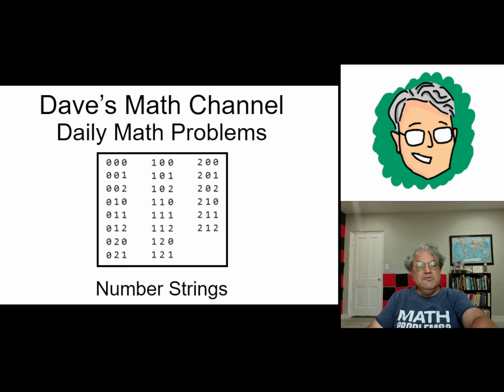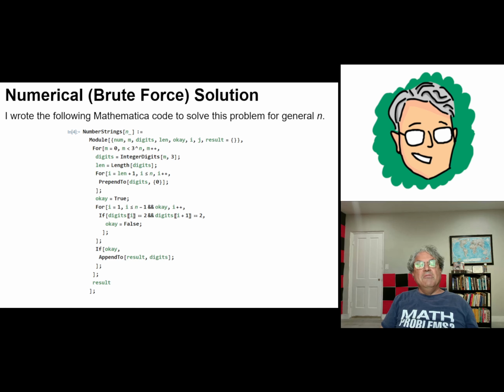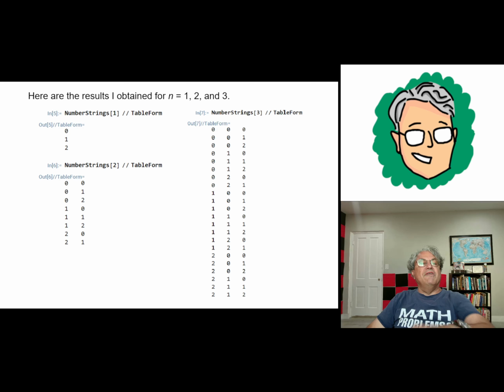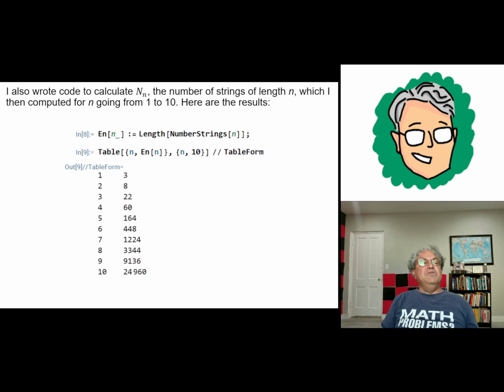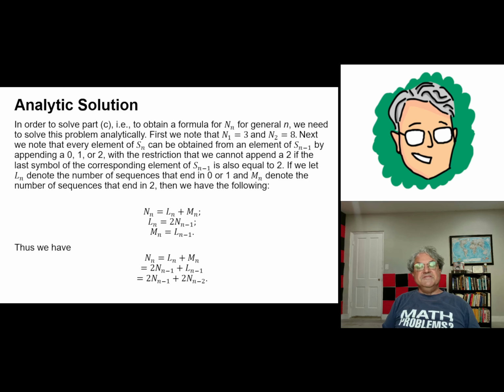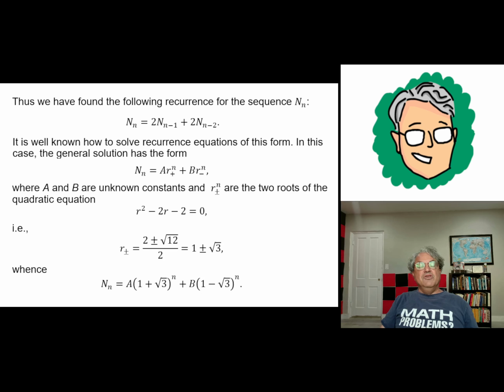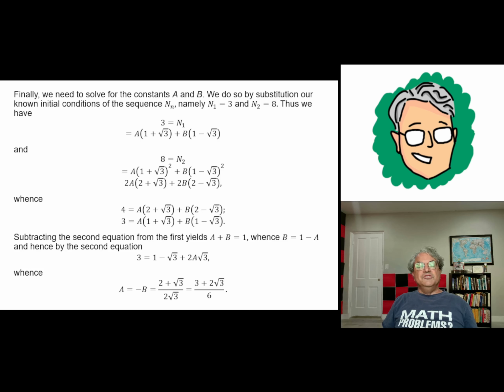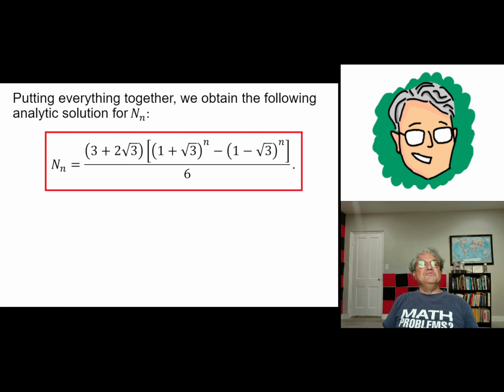Daily Math Problem, 09-03-25: Number Strings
In this video, I show how to determine the number of strings of digits 0, 1, and 2 of a given length with no two consecutive 2's, both numerically and analytically.